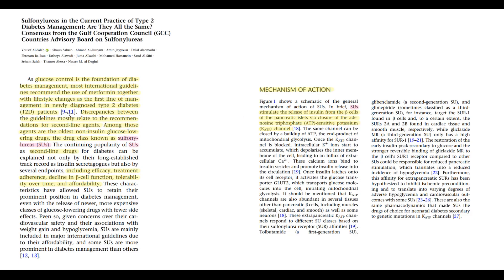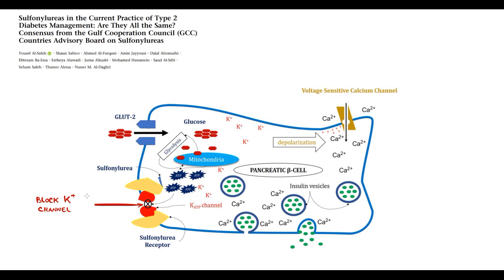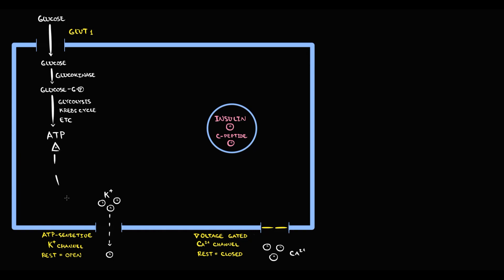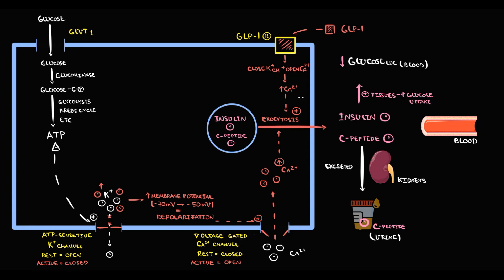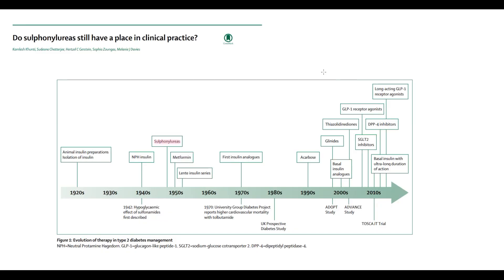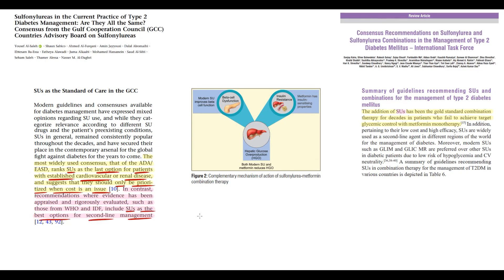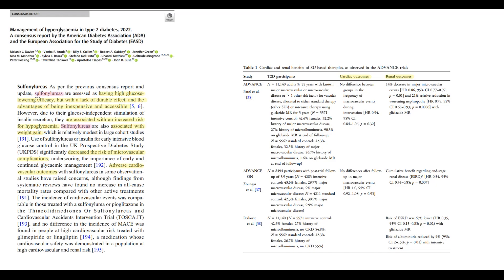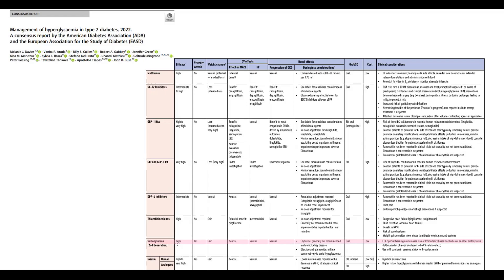Sulfonylureas EXPLAINED: Mechanism, Side Effects & Diabetes Pharmacology (USMLE High-Yield)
💊 Sulfonylureas: Mechanism of Action, Side Effects & Diabetes Pharmacology Explained
Sulfonylureas are a class of oral antidiabetic drugs that stimulate insulin secretion from pancreatic β-cells by blocking ATP-sensitive potassium channels. But how do they compare to other diabetes medications, and what are their major risks? This video provides a high-yield breakdown of sulfonylurea pharmacology, mechanism of action, clinical indications, side effects, and USMLE-relevant concepts, perfect for medical students, USMLE prep, and healthcare professionals.

What You’ll Learn in This Video:
✔️ Mechanism of Action: How sulfonylureas stimulate insulin release via ATP-sensitive K+ channel inhibition
✔️ First-Generation vs. Second-Generation Sulfonylureas: Key differences and examples
✔️ Clinical Indications: When to use sulfonylureas in diabetes management
✔️ Side Effects: Hypoglycemia, weight gain, sulfa allergy, cardiovascular risks
✔️ Comparison with Other Diabetes Medications: Metformin, GLP-1 agonists, and SGLT2 inhibitors

⏰ Timestamps for Easy Navigation:
0:00 Introduction
1:15 Sulfonylureas Mechanism: ATP-Sensitive K+ Channel Inhibition
6:12 First-Gen vs. Second-Gen Sulfonylureas: Key Differences
8:03 Side Effects: Hypoglycemia, Weight Gain & Cardiovascular Risks

💡 Engage With Us:
Question for You: Have you seen sulfonylureas used in clinical practice? What were the patient outcomes?